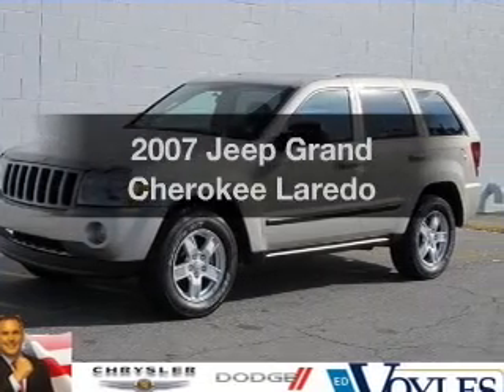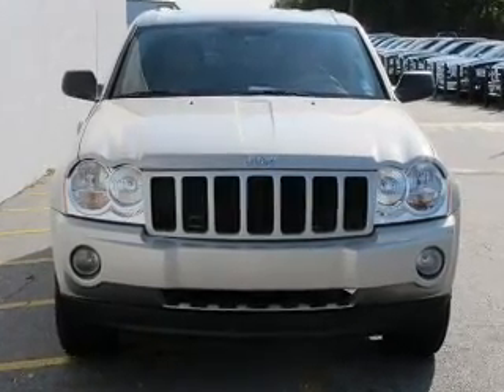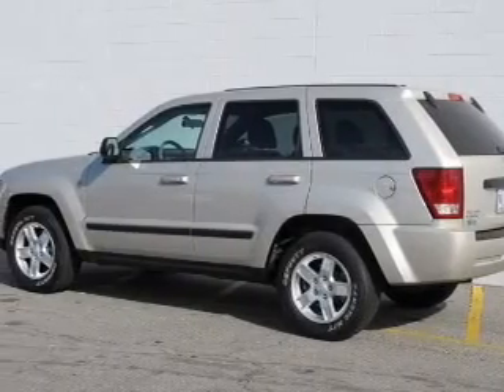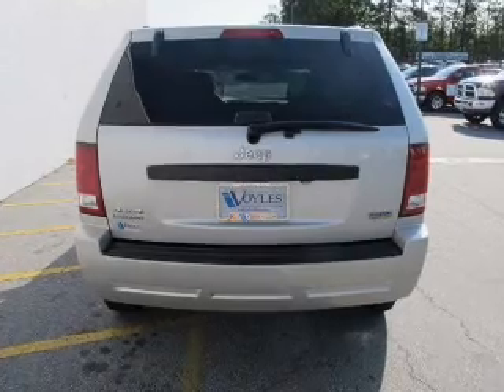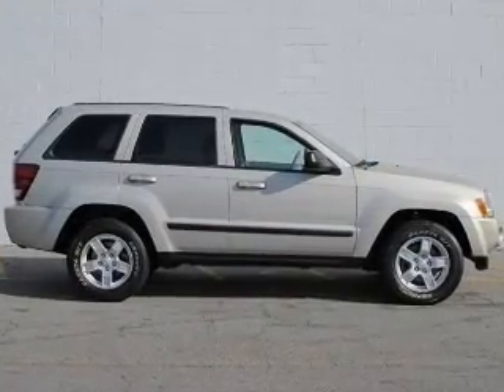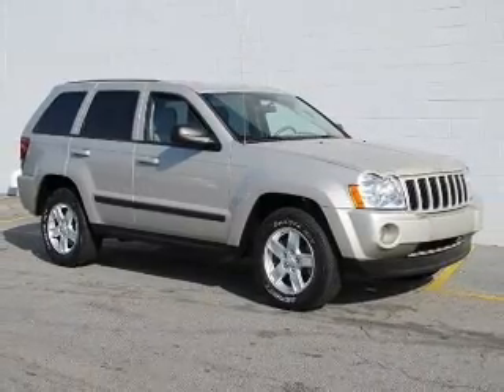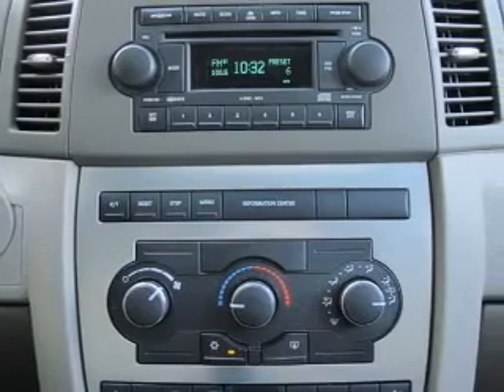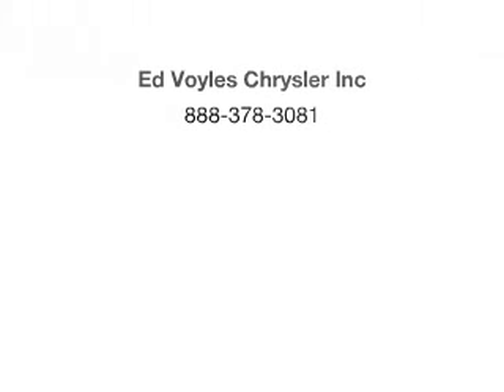2007 Jeep Grand Cherokee - Marietta GA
Year: 2007
Make: Jeep
Model: Grand Cherokee
Trim: Laredo
Engine: 4.7 liter 8 cylinder 16 valve
Transmission: Automatic
Color: Light Graystone Pearl
Mileage: 81385
Address:
789 Cobb Parkway